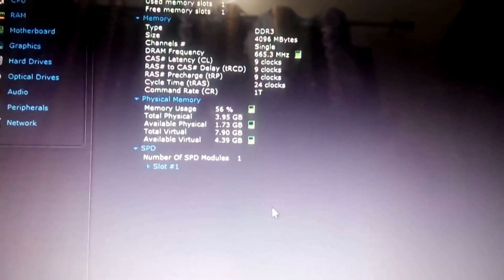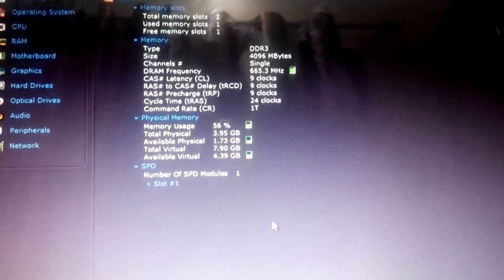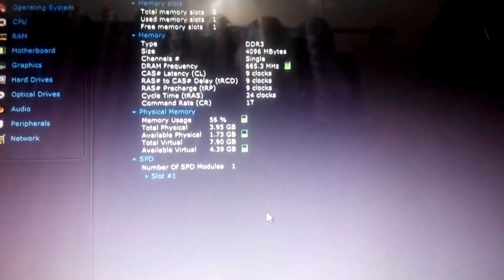How to upgrade RAM in hp DV6 Pavilion series laptops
Easy to upgrade. Just take care of selection of suitable RAM chip for your system. Dual channel mode will be activated automatically by BIOS when you insert exact same RAM chips.